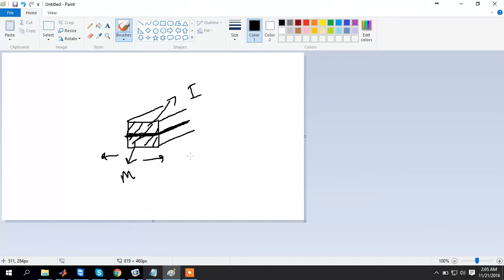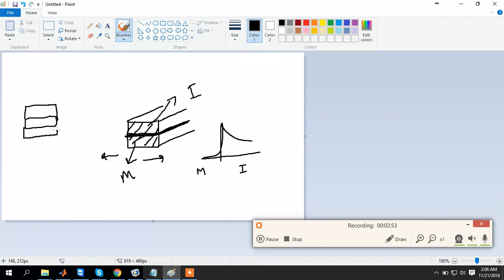Metal Insulator Feed Designing | Metal Insulator Simulation in Comsol | Tutorial 1 | Waleed Shehzed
Metal-Insulator Feed Designing | MI Simulation | Metal-Insulator Simulation in Comsol | Tutorial 1 | Waleed Shehzad